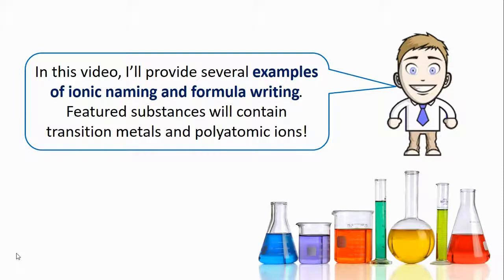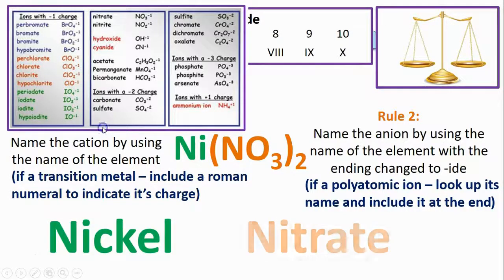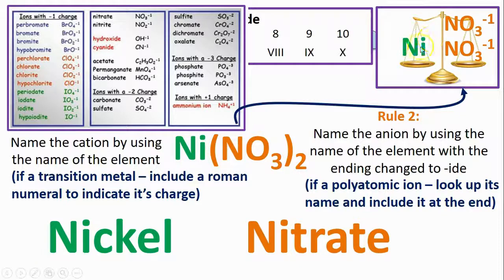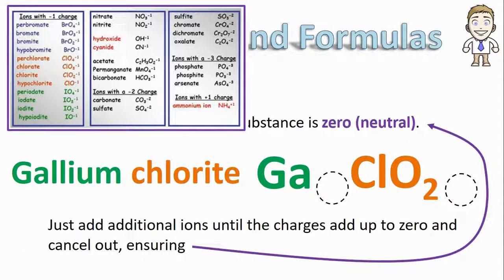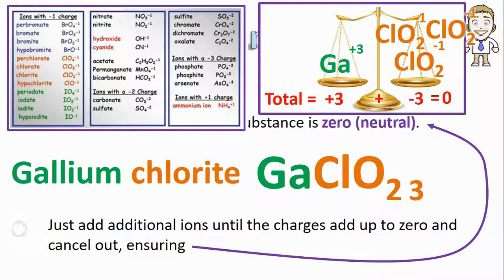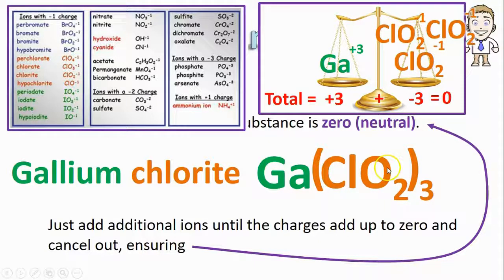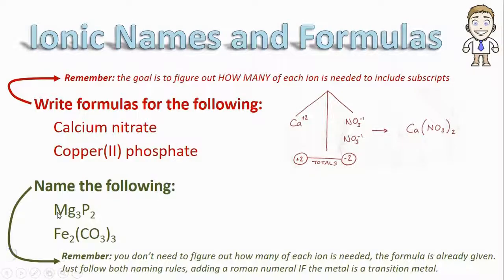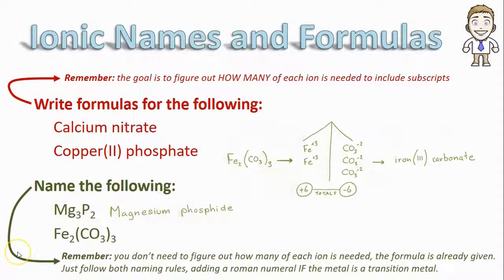4.12 - Ionic Names and Formulas 3 Practice (no music)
In this video, I'll explain how to name ionic substances that contain transition metals and polyatomic ions.